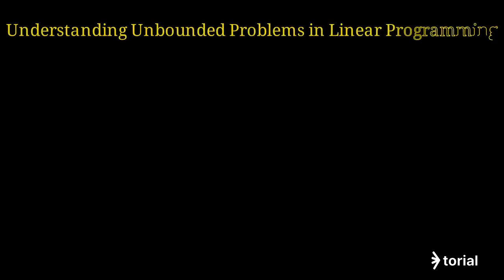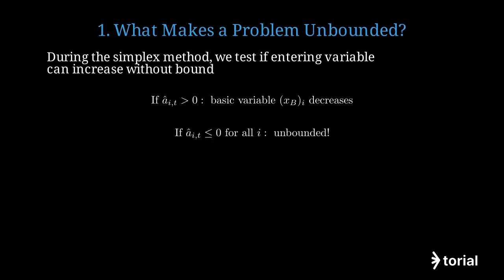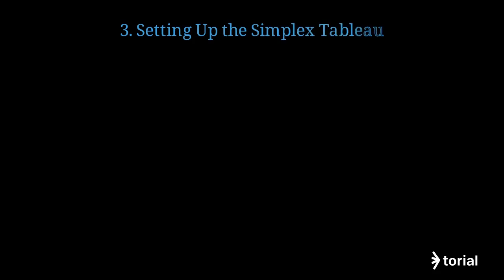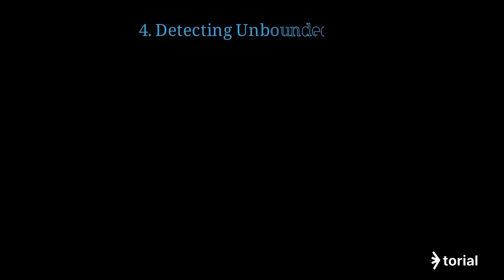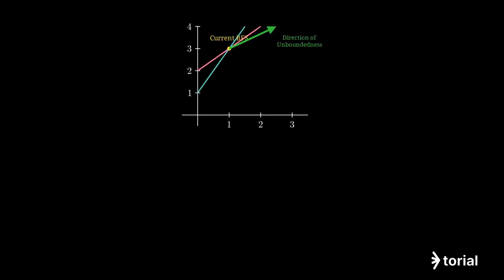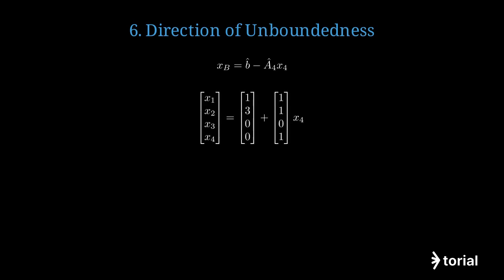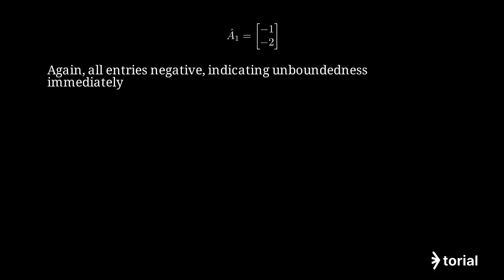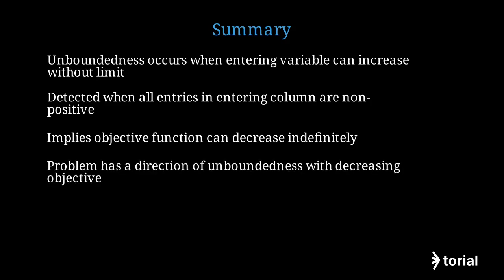How to Identify Unbounded Linear Programs Using Reduced Costs and Direction of Unboundedness | Ex...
This video explains how to identify an unbounded linear program using reduced costs and the direction of unboundedness. It covers the key concepts of reduced costs, the ratio test, and the direction of unboundedness in the context of the simplex method. By the end of this video, you'll be able to determine if a linear program is unbounded and find a direction of unboundedness.

In this video, you'll learn:
- How to use reduced costs to identify an unbounded linear program
- How to apply the ratio test to determine if a linear program is unbounded
- How to find a direction of unboundedness in a linear program

Perfect for students studying Operations Research and Management Science, particularly those preparing for exams on linear programming.

Linear Programming Study Help Homework Simplex Method Unbounded Problems Optimal Solution Exam Help Math Homework Study Tips